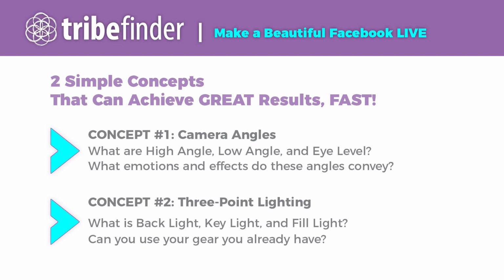How to Facebook Live | Online Facebook Course - Tribefinder